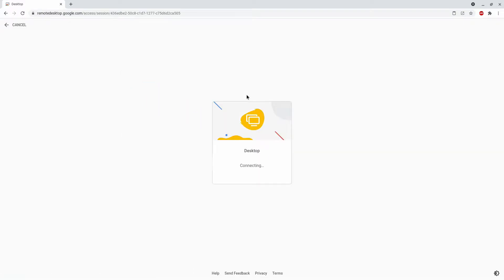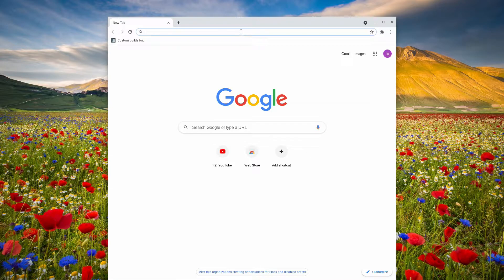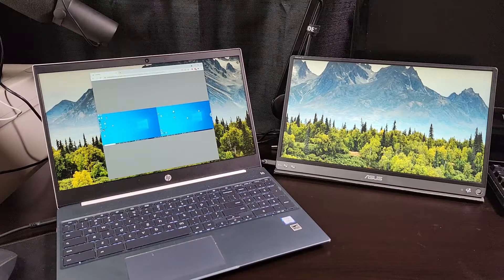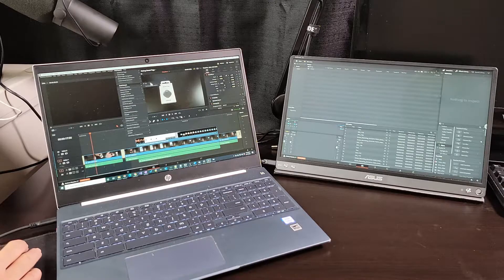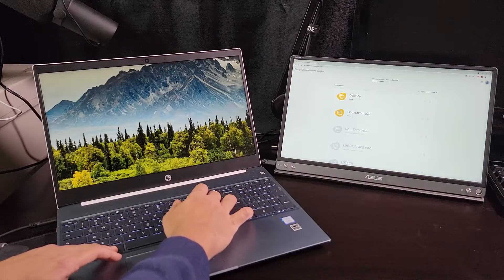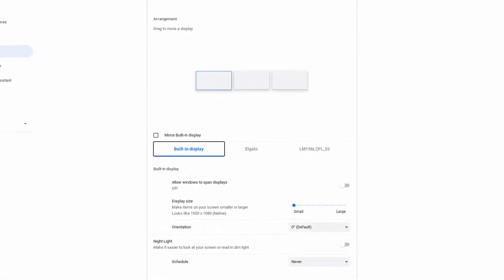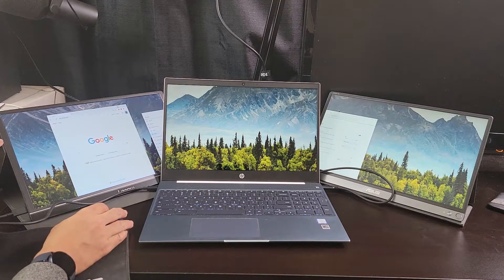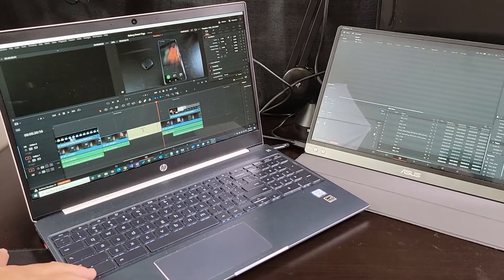Unified Desktop Mode in Chrome OS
Using applications on a Chromebook with multiple monitors has its limitations. One major limitation is that, by default, Chrome OS does not let you extend a window across two monitors. You have to enable a flag to do this. This video shows you the advantages of enabling this flag and also the disadvantages.

Attributions:
Two monitor desk image by Picography from Pixabay
Two monitor Image in thumbnail by Free-Photos from Pixabay

Chapters:
0:00 Intro
0:55 Enabling flag
1:31 Testing out Unified Desktops with Chrome Remote Desktop
3:24 Issues with Unified Desktop
3:55 Hotkeys for maximizing windows
4:23 Dragging windows to maximize
4:43 Maximizing using a windows maximize button
5:26 Enable/Disable unified desktop without using flags
5:46 Unified Desktop Mode with 3 monitors
7:25 Final Comments